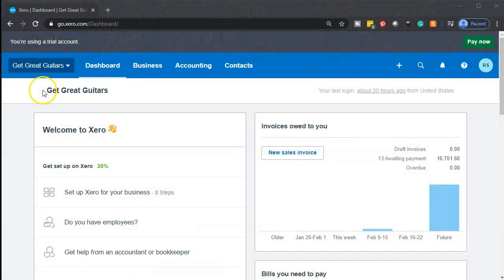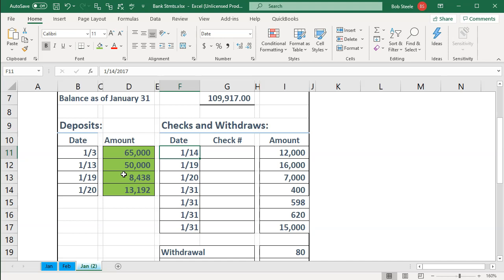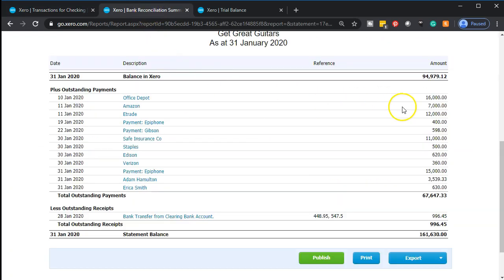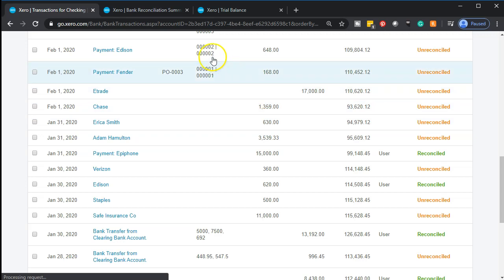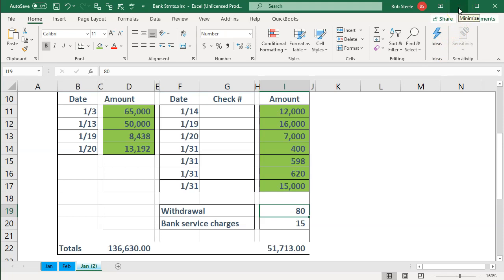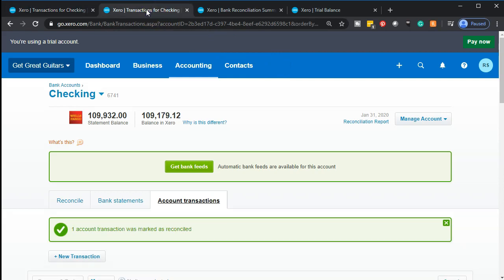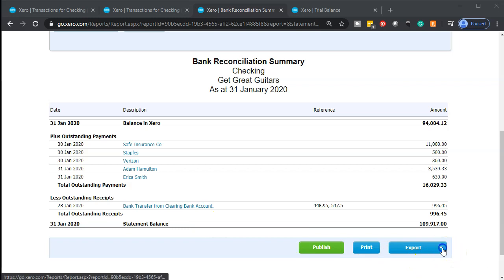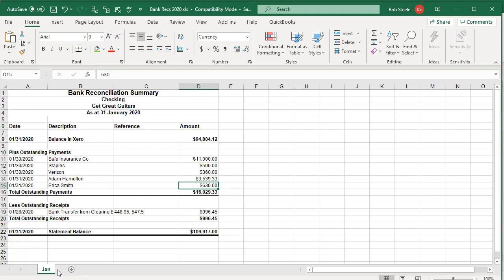Bank Reconciliation First Month Part 2 9.11 Xero Accounting Software 2020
Bank Reconciliation First Month Part 2
Xero Accounting Software 2020